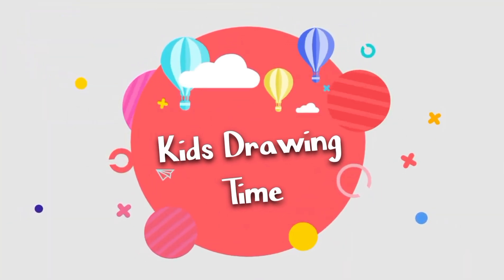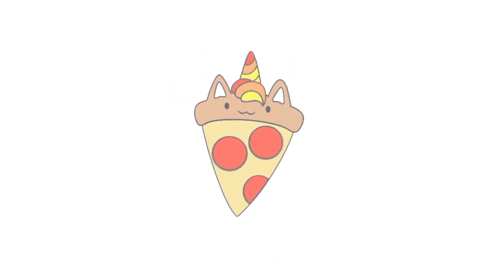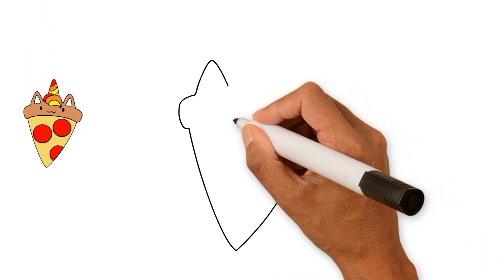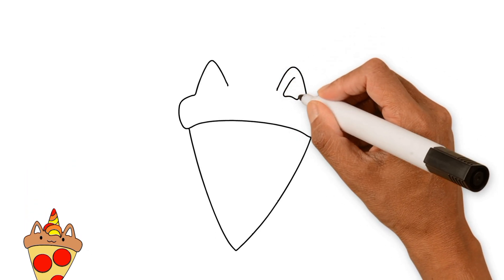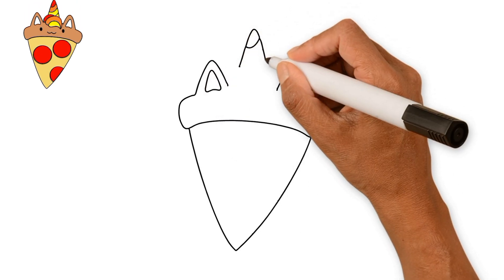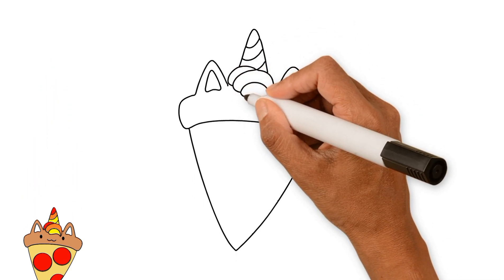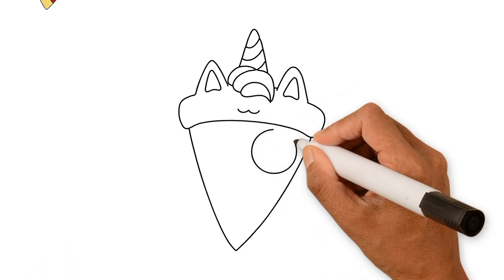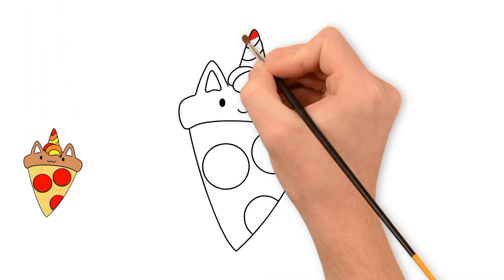Unicorn Pizza🍕🦄Drawing, Painting and Coloring for kids & toddlers l Pizza Drawing For Kids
Hi Everyone,
In This Video I Show You How To Draw And Color Unicorn Pizza.
Follow My Step By Step Drawing Tutorial And Make Your Own Pizza Drawing Easy!

Unicorn Pizza🍕🦄Drawing, Painting and Coloring for kids & toddlers